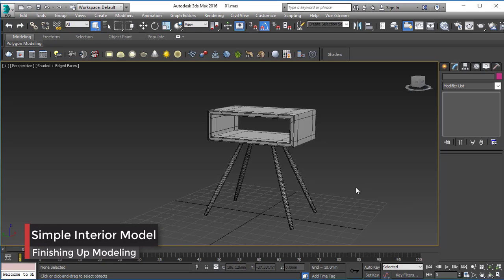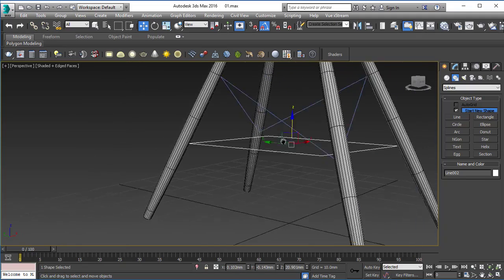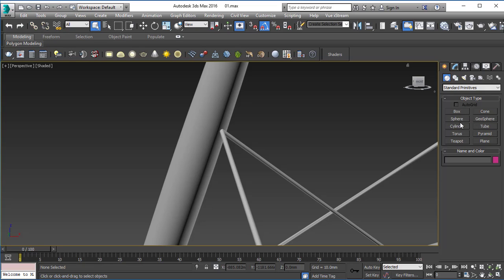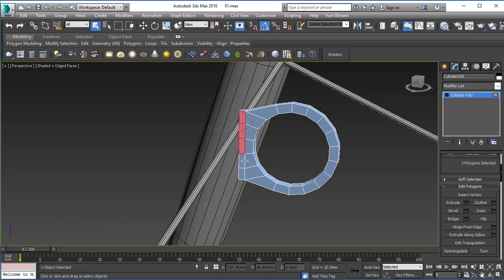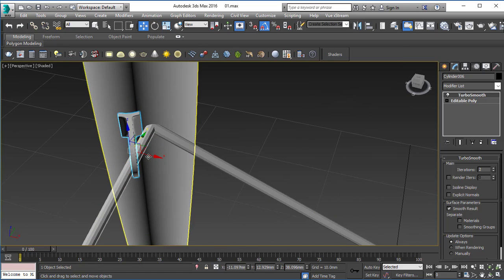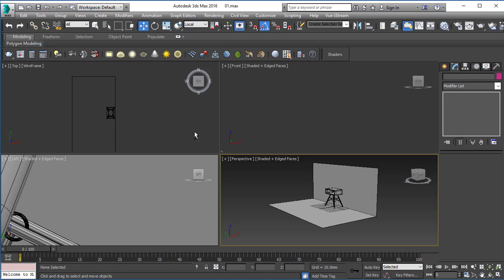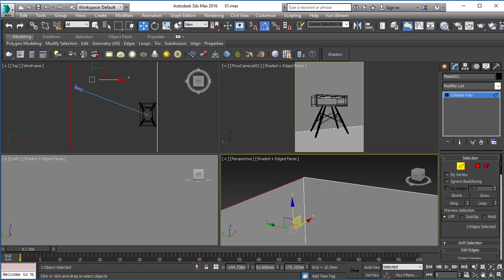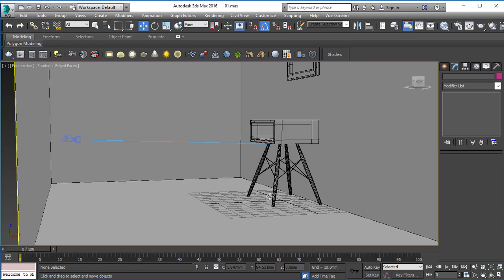3DS Max - Simple Interior - Modeling, Lighting and VRay Rendering - ( Part 2/4 )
Hi there,

In this tutorial we are going to create Simple Interior in 3DS Max and Light and render it with VRAY. Hope you guys will enjoy this.